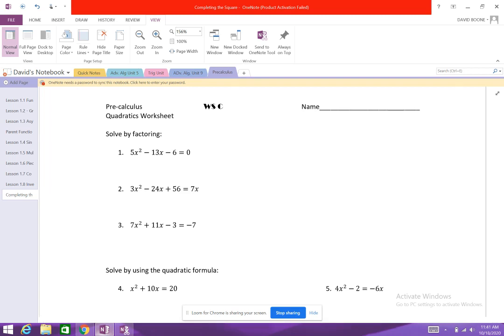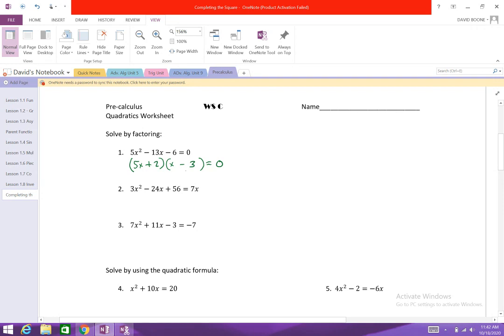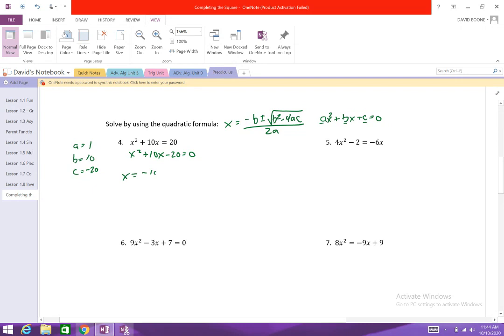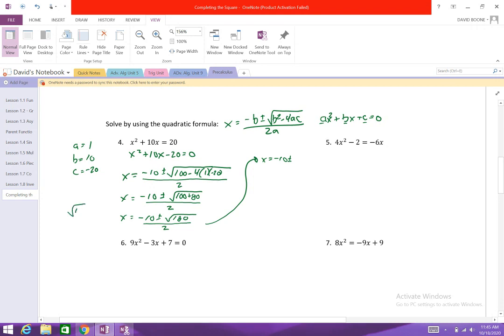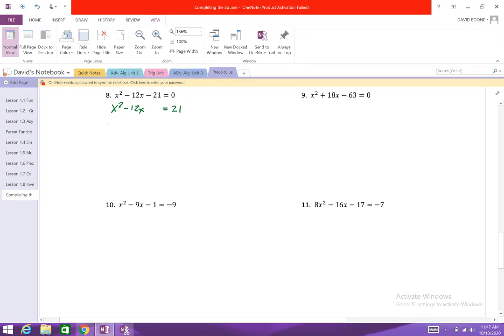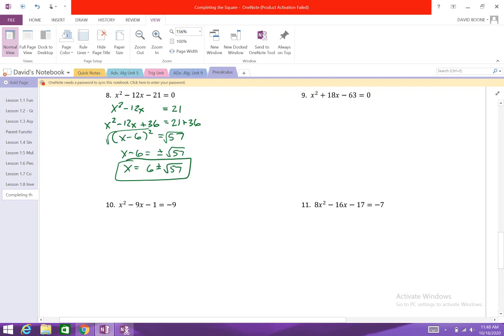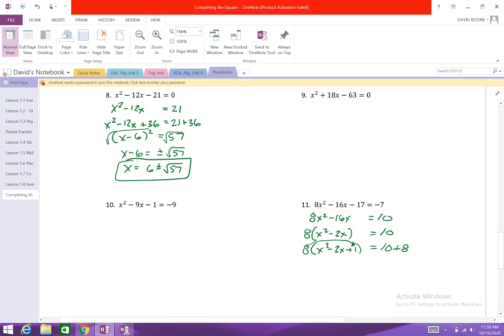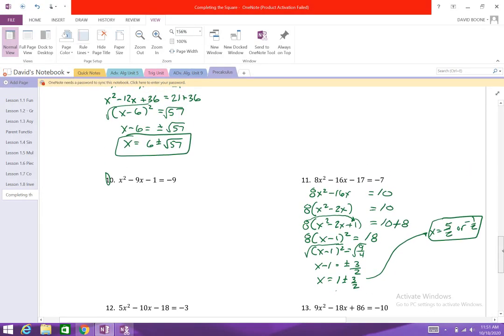Solving Quadratics with Completing the Square included